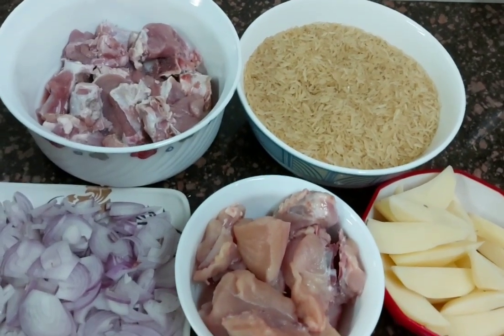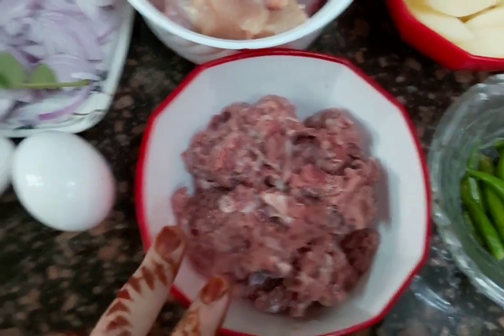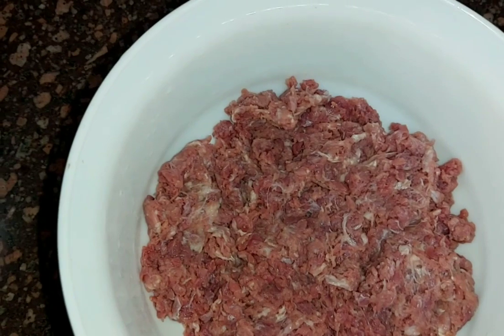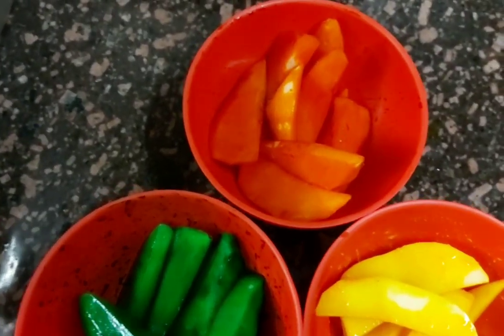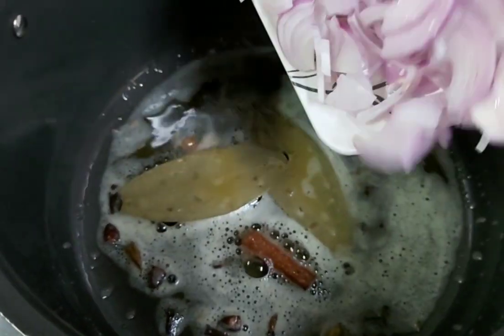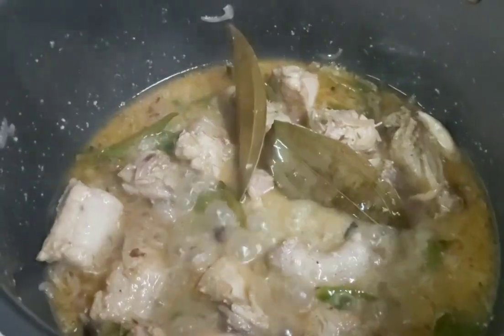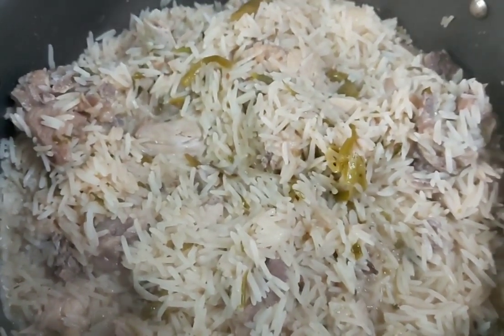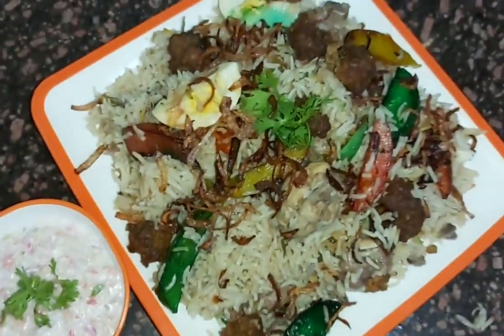Zam Zam Pulao || जम जम पुलाव || Zam Zam Pulao Banane ka Aasaan Tarika